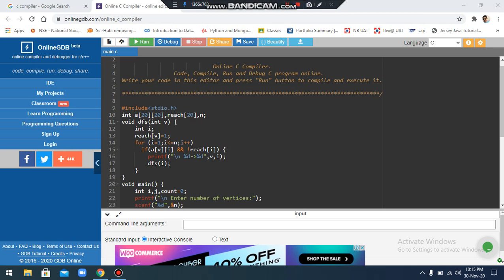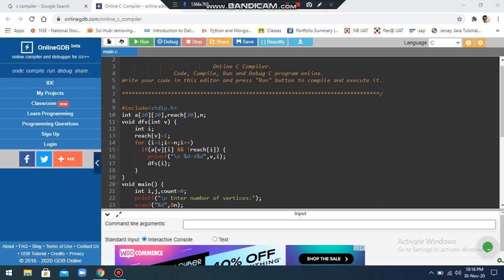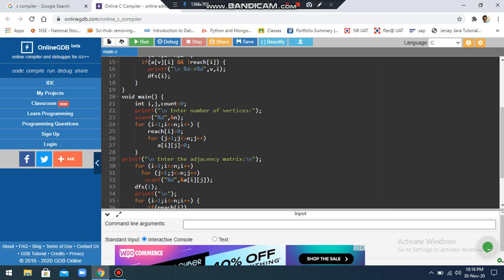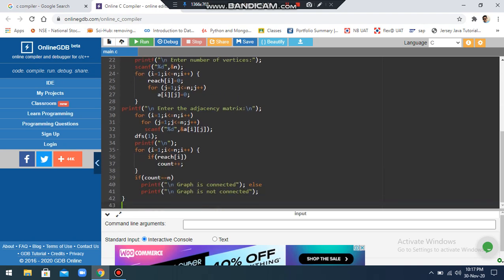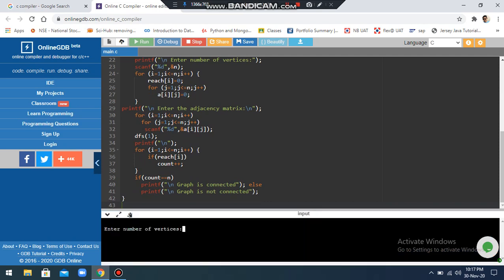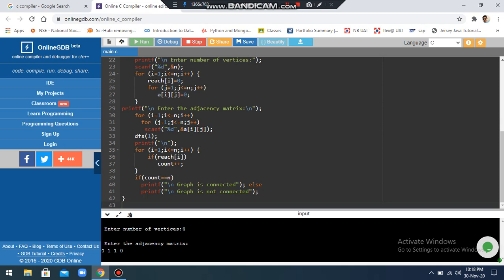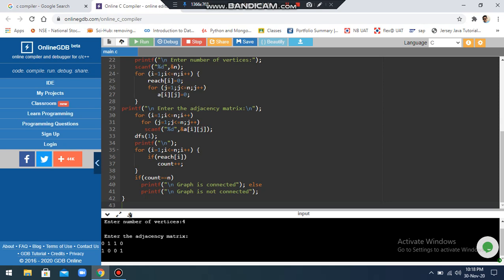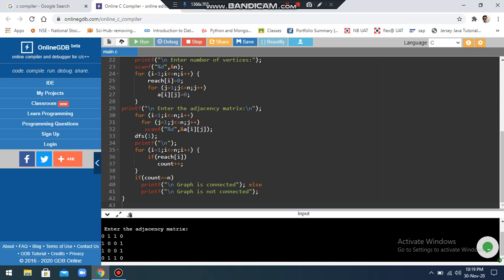DFS traversal of a graph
This video is about Depth First Search traversal of a graph using array.